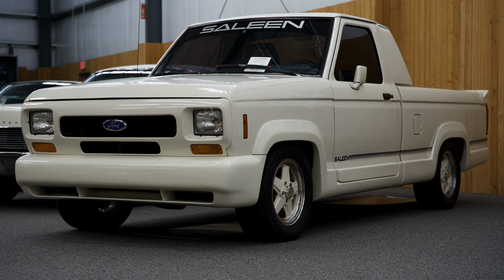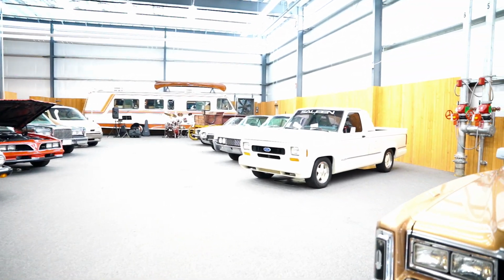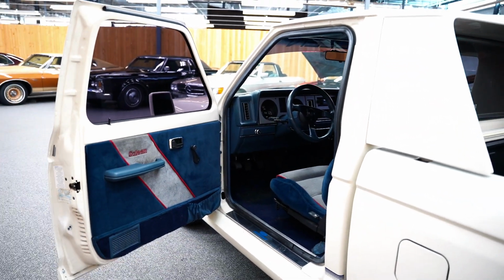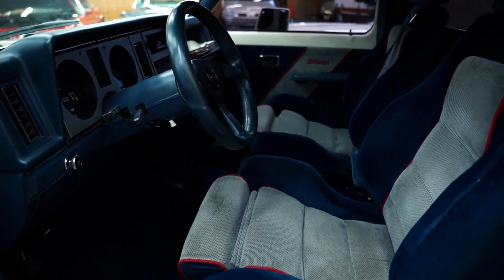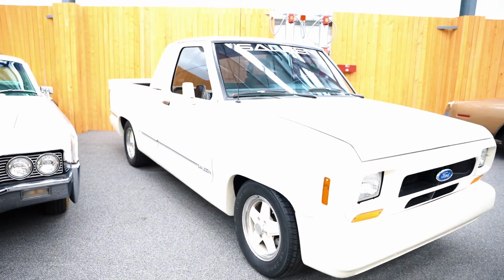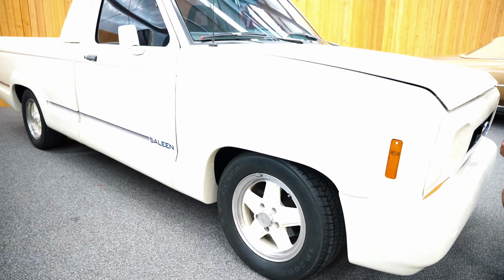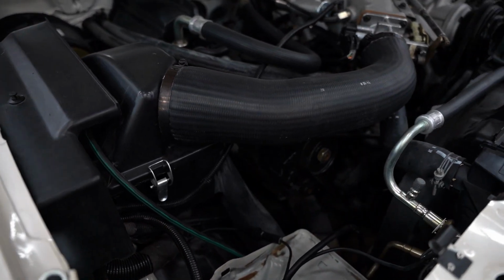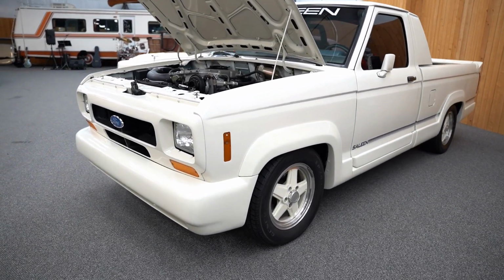80's RAD Truck 1 of 27 Saleen Sport Truck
If you love trucks then this Saleen Sport Truck from 1988 is so cool you will be on the hunt for your own after watching this video. 80's and 90's trucks are coming in HOT and this Ford Ranger done up by Saleen is no exception. Rare truck is an understatement for this Ford truck and you thought OBS trucks are cool. Ford Ranger with attitude and Saleen suspension to handle the curves is something to behold. 3 of the 27 were actually Saleen race trucks on the circuit. National Parts Depot collection owns this beautiful Ford truck by Saleen.
National Parts Depot @NPDLINK
Kenny Brown Performance @KennybrownPerformance